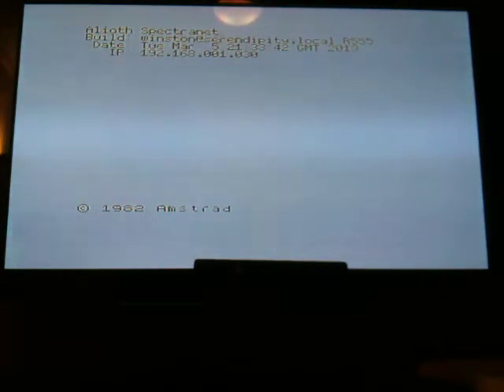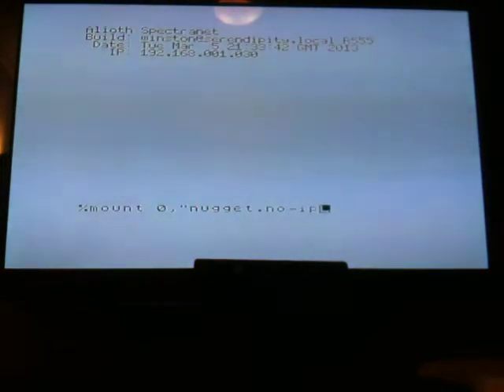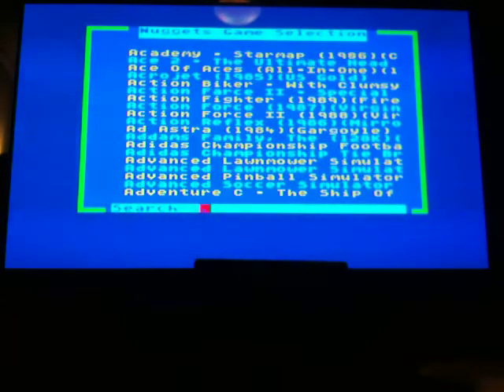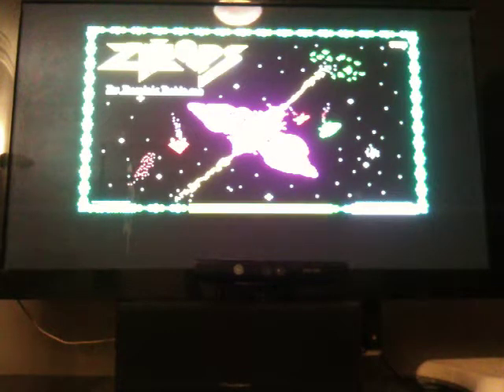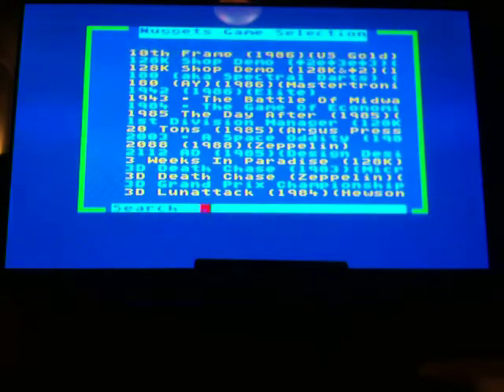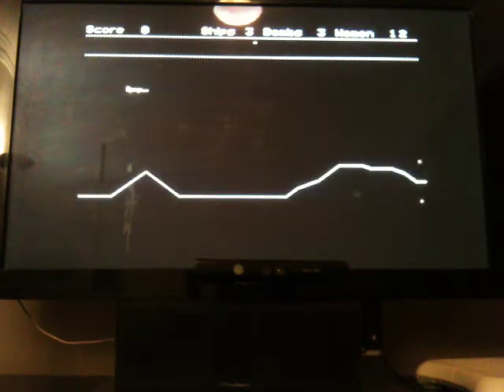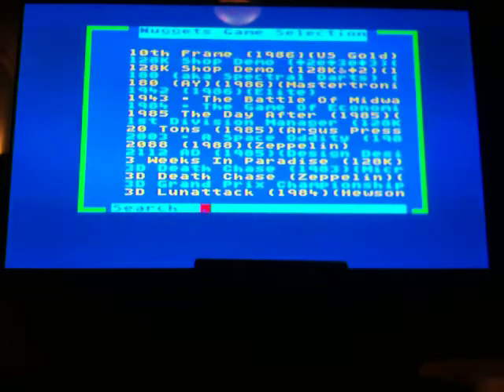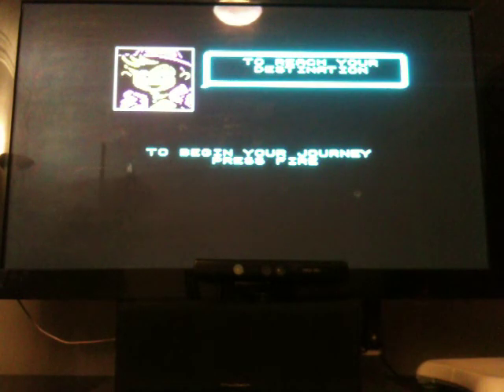Spectranet Menu System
Here is a video of my online Spectranet Menu System for the ZX Spectrum...
It has 2,658 games online for spectrum 128, +2 or +3